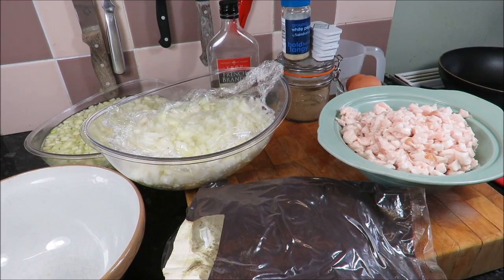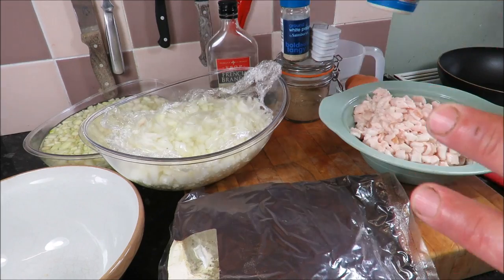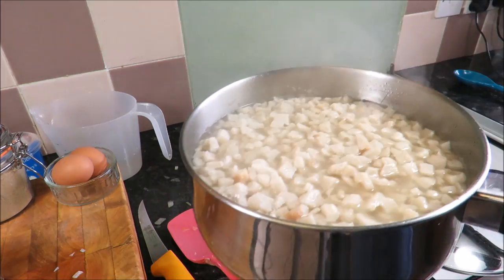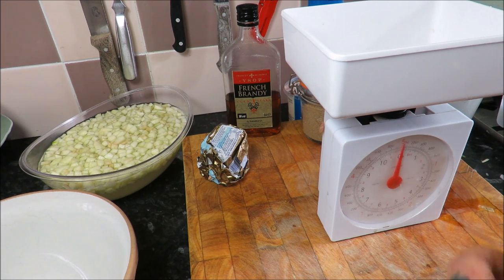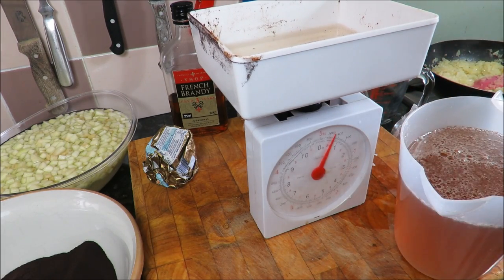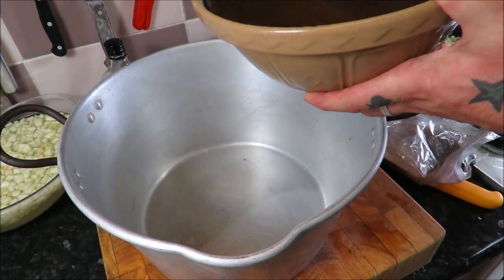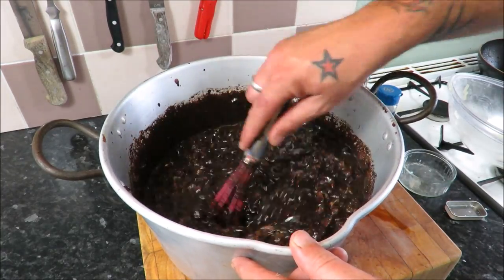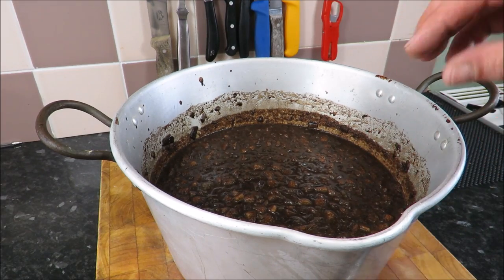How To Make Boudin Noir.Part 1.TheScottReaProject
How To Make Boudin Noir. Showing the whole process.the most detailed video on making this stunning French,classic,charcuterie dish.Many thanks.